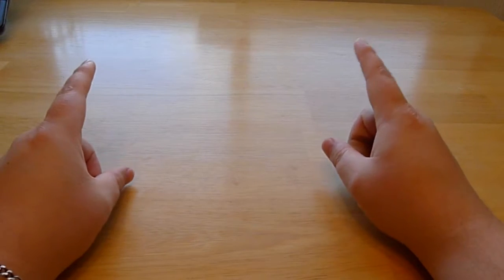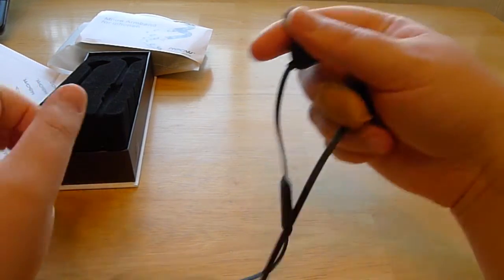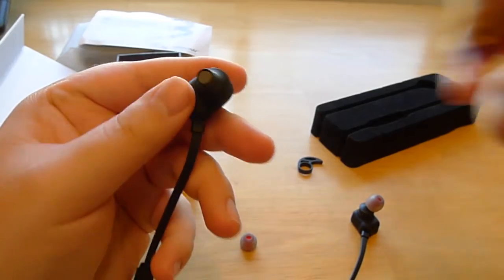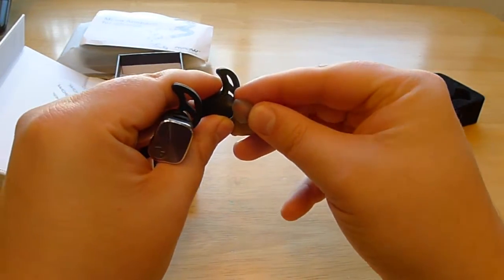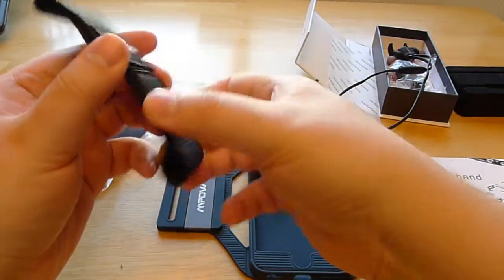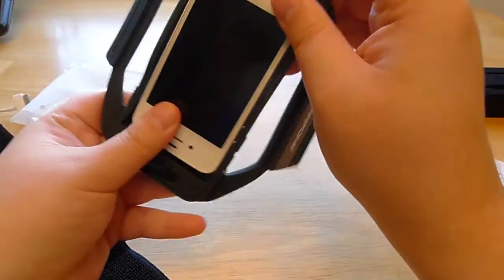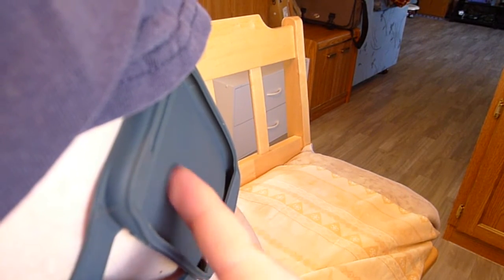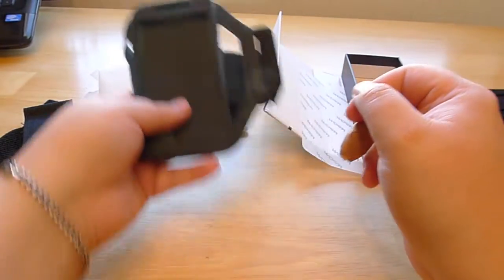MPOW Magneto Bluetooth Headphones/iPhone 6 Armband Review - Game Usagi Opens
Solid bluetooth headphones for the strong of ear and a nice armband for jogger or Fallout 4 Pipboy purposes.

A review unit was provided to us by the manufacturer.